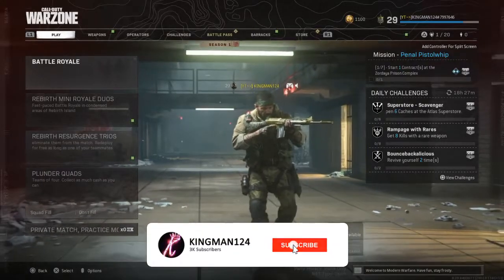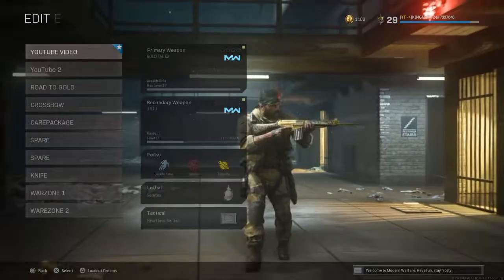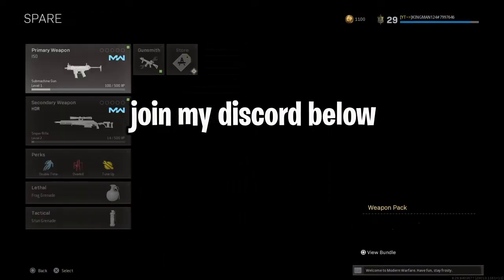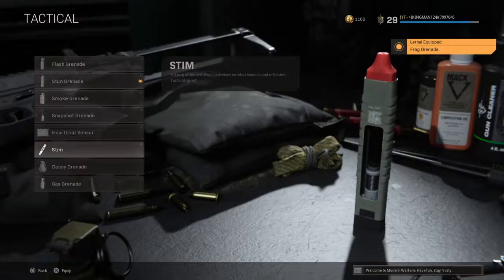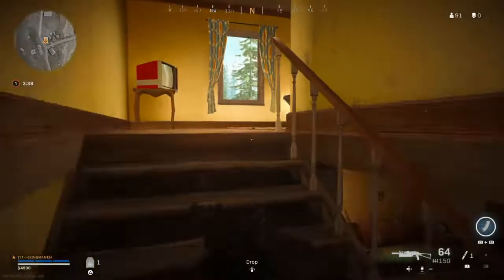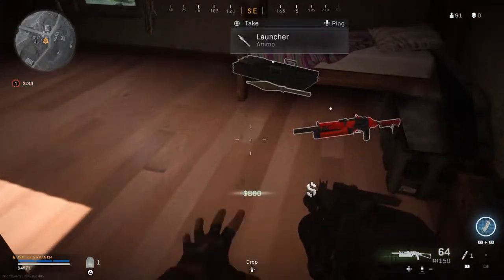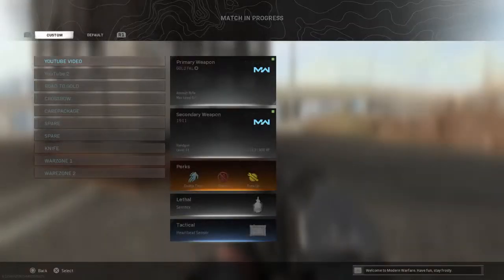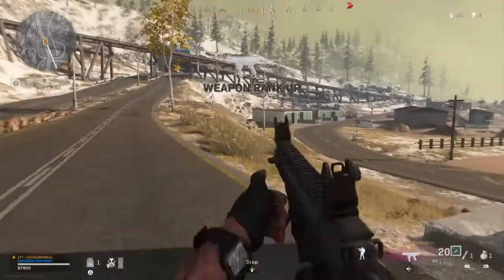Warzone Glitches Unlimited Wins Stim Glitch After Patch Method In 2021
In this video today I'm gonna show you a unlimited wins glitch in warzone battle royal this is also called the stim glitch I use a frag grenade and a stim shot.
Founders:
-Maxim=£40.88
-TAZX=£20
-knightHawk=£20
Chris Wells=£15
-C0RSICRACK=£8
-MurderThatBooty=£5
-MrCrispy007=£5
- JustBlacked=$1.99